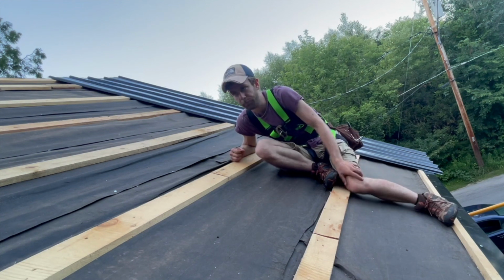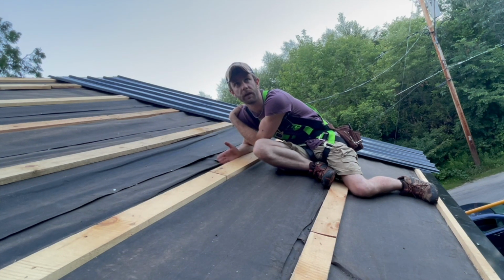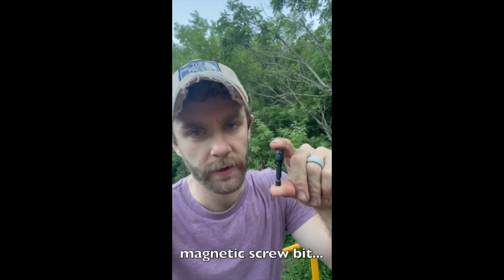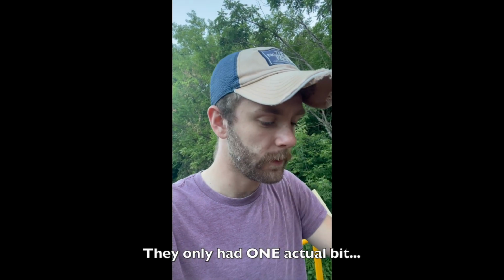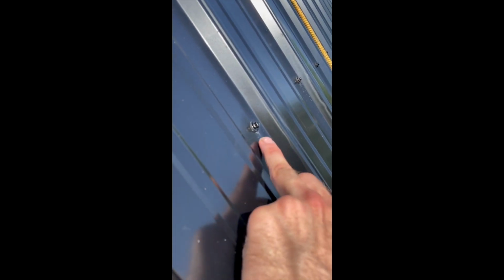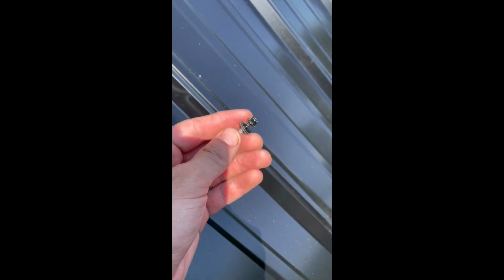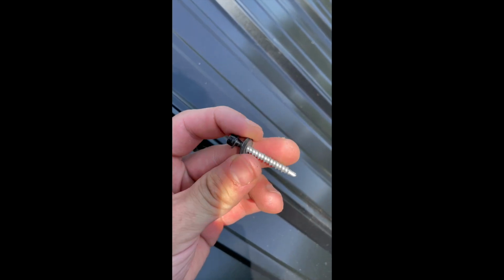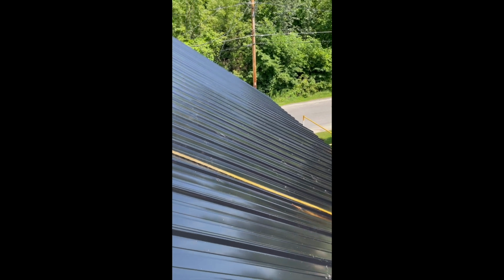HOW FAR can I get?? Continuing the NEW ROOF! (Part 2) || MAJOR Fixer Upper Ep.5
Picking things up and putting things down! Today we continue seeing how far we get installing the roof on our MAJOR fixer upper!

Hey there! My name is Seth! My family and I started on this project a few months ago working mostly on my own. So far it's been a crazy ride around here juggling this project with everything else in life and learning so much as I go!